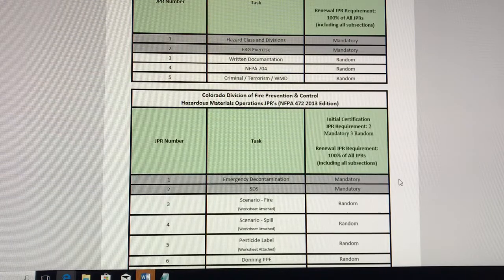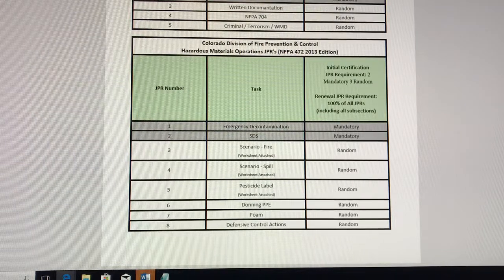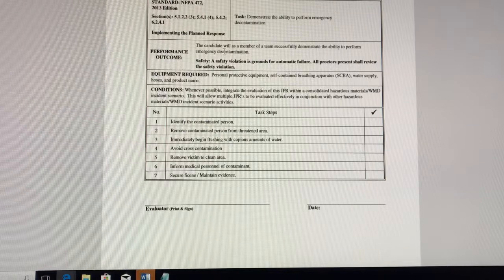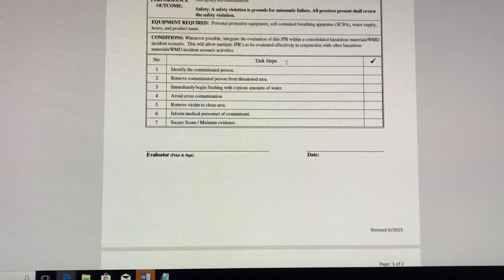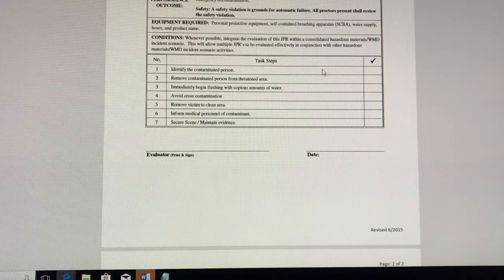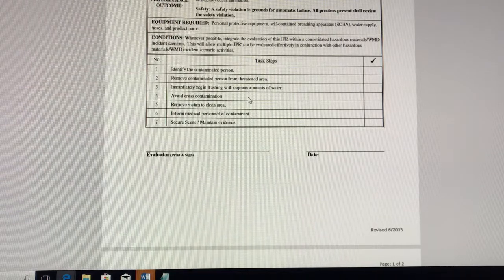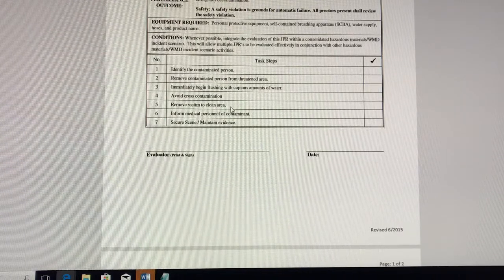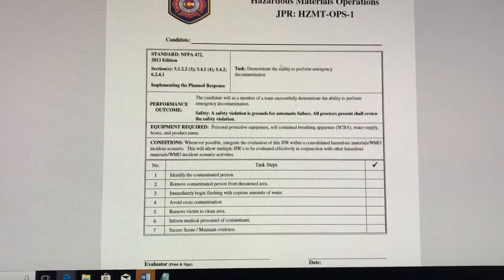PPCC FST Hazmat Operations JPR 1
JPR 1 EMERGENCY DECONTAMINATION